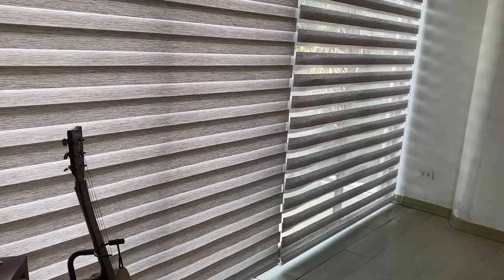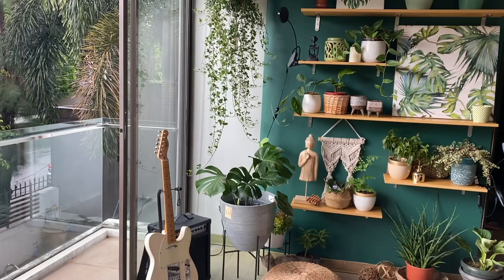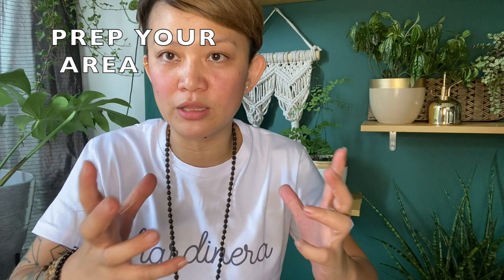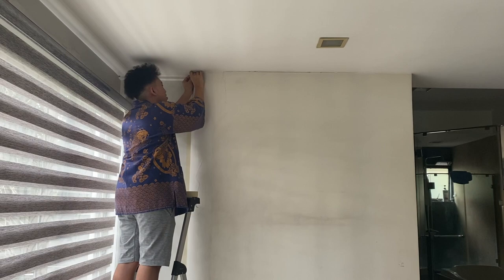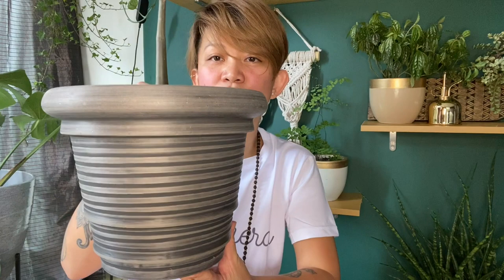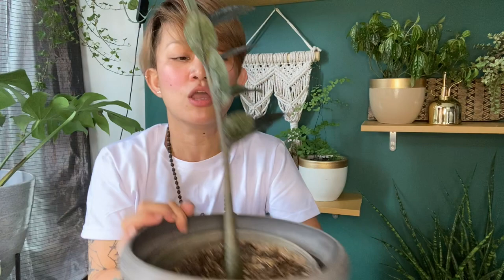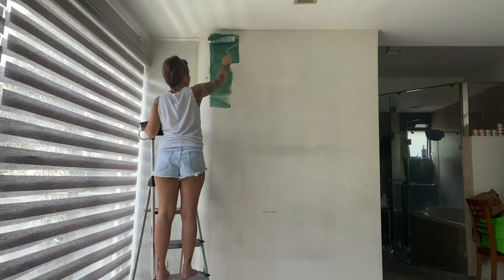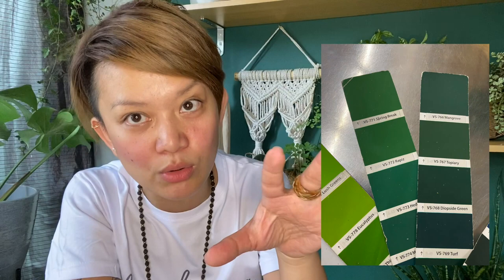HOW TO CREATE A DIY OASIS AT HOME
Yes folks, I set my mind to it and I accomplished it.
Here is how I transformed this part of my master's bedroom into an urban oasis.